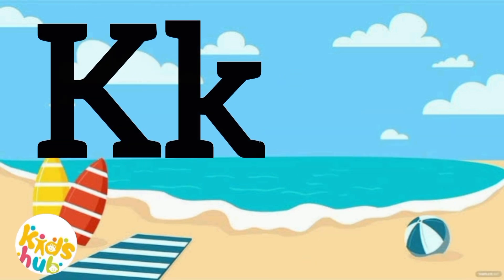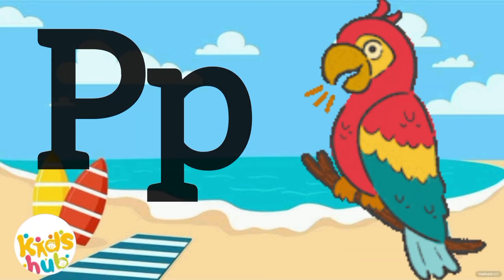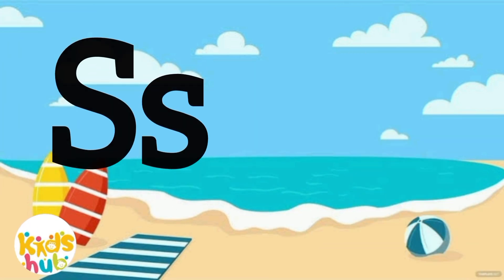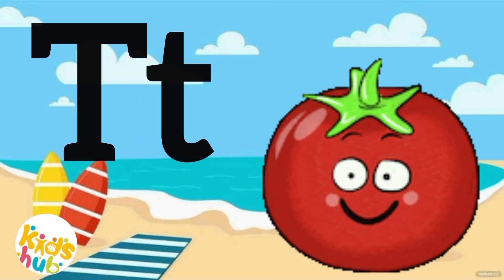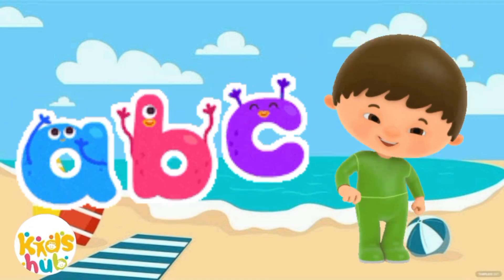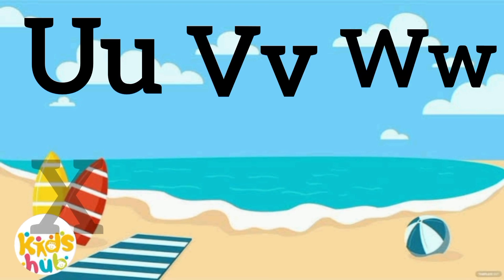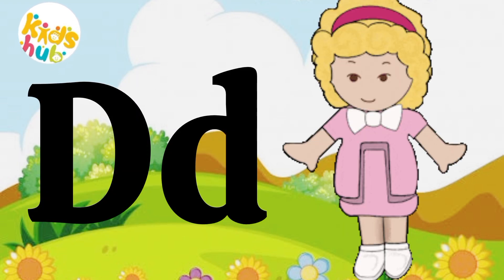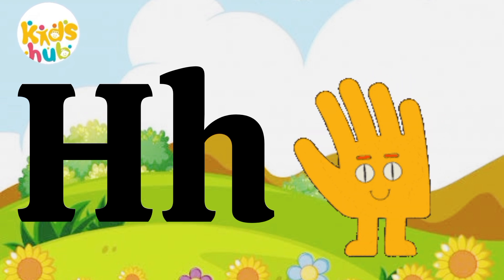ABC Phonics Song | English Alphabet Learn A to Z | Educational Videos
This video is parts to kids learning videos for kids which includes ABC learning for kids, abc phonic sounds, abc phonics with 2 words, A to Z learning videos and ABC learning for toddlers. This video helpful for kids to learn alphabets with phonics and words learning from alphabets. And it is easy way to educate kindergarten to learn ABC for preschool, A to Z words learning with fun and ease.

Hope you like the content we create and provide for kids as well as parents and teachers.

You're Quires:

phonics song
phonics sounds of alphabets
phonics
phonics sound
phonics for kids
phonics abc
phonics song ms rachel
abc phonics
abc phonics song cocomelon
abc sounds and phonics
abc song phonics song alphabet song
abc phonics song nursery rhymes
abc songs for toddlers phonics
abc phonics chant
abc song phonics 2
abc phonics song 2 new version
abc phonics song chu chu tv
abc phonics song no copyright
abc phonics song with actions
abc phonics sound song
abc phonics sound with action
abc phonics sound without music
abc phonics sounds of alphabets
abc phonics sound mein
abc phonics sound poem
abc phonics sound words
abc phonics sound in hindi
two year old learning videos
Phonics alphabet a to z
Content gap for Shorts
cocomelon nursery rhymes abc phonics song video
abc phonics songs for preschoolers animals
learning abc for preschoolers
nursery rhymes for babies to sleep
cartoon for kids+learn english
rhymes for nursery class in english
best abc songs for kindergarten
abc song nursery rhymes for babies in Hindi
Letter sounds for kindergarten
ABC Learning
English Alphabet Learn A to Z
Alphabet
educational video
home school
kids video
learning English
english alphabet
abcd
alphabet
abc song
alphabet song
abcd song
phonics sound
2 words phonics
Phonics with 2 words
Abc poem
Abcd cartoons
For kids
Children
Toddlers
Baby
Kindergarten
Preschoolers
Song along
Compilation
3 in 1 songs

A for apple | अ से अनार | abcd | phonics song | a for apple b for ball
The Phonics Song | abc Song | 123 Numbers | Colors Song
The ABC Phonics Song | Fun Alphabet Learning for Toddlers
ABC Fruit Phonics Song | A is for Apple | Fun Alphabet Rhymes

Kidshub87 Nursery Rhymes & Kids Songs is home to popular baby songs that educate & entertain toddlers & preschoolers through music & story-telling! Children can dance & sing along to classic & new rhymes for kids & cartoon songs like Baby Shark, Wheels on the Bus, Johny Johny Yes Papa, Five Little Monkeys & more!

"Kidshub87" is a kids learning, preschool learning and educational videos channel. We produce very simple and fun loving videos for kindergarten, preschoolers, toddlers and kids. Moreover, Parents and teachers will surely enjoy the learning alphabets and numbers videos that we have created. These educational videos will surely help your kids to learn quickly with entertainment and good music. Because of our kindergarten learning videos will play a significant role in kid's basic foundation and learning process. These are the first steps towards academic learning and basic foundation of Preschoolers, Toddlers and kindergarten.